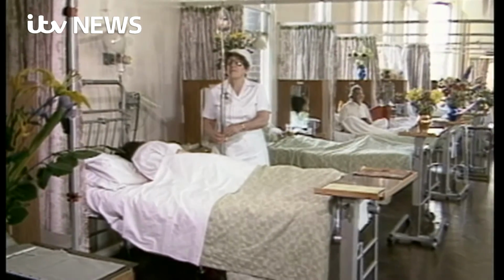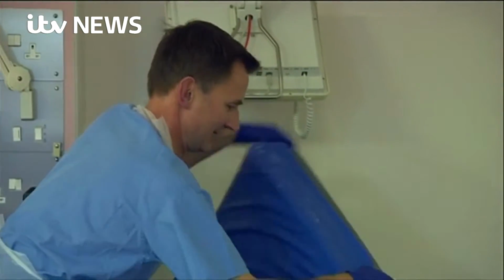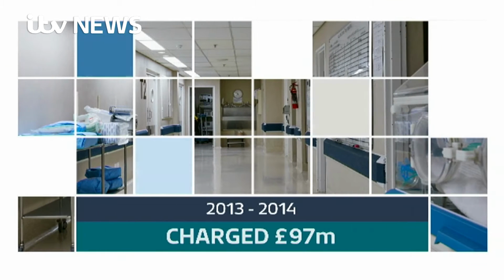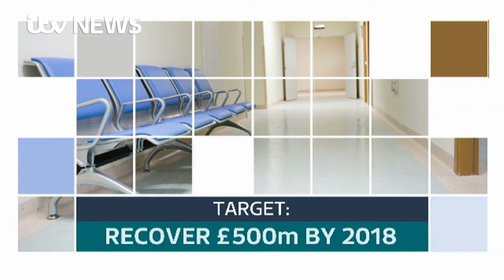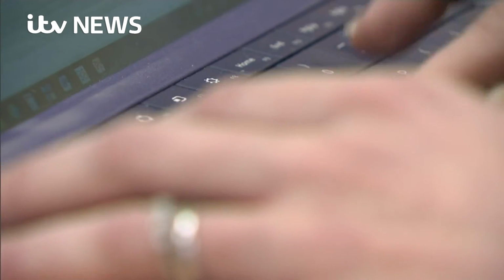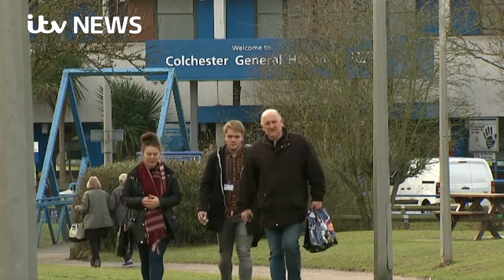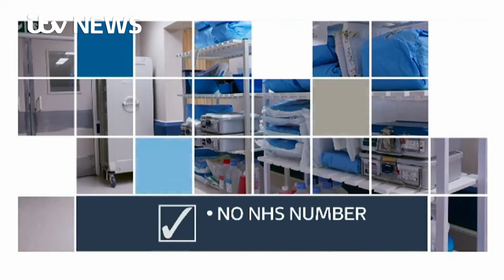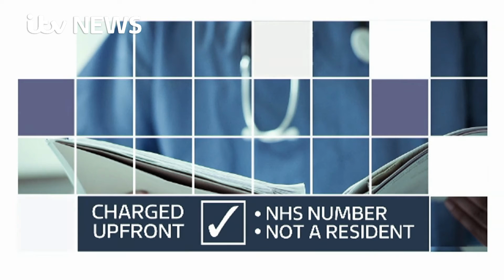Foreign patients to pay up front for NHS treatment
NHS trusts will have a legal duty to check whether overseas patients are eligible for non-urgent care and to charge upfront, Health Secretary Jeremy Hunt has announced.

The move means anyone flying to the UK for non-urgent treatment such as a hip operation or cataract removal could now be turned away unless they agree to pay the NHS bill.